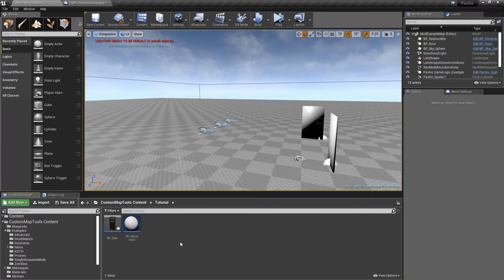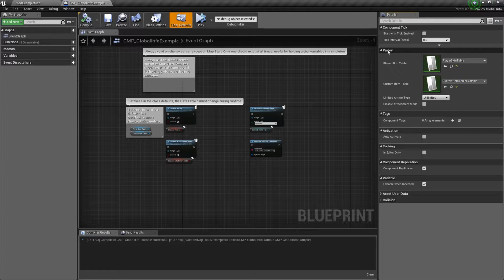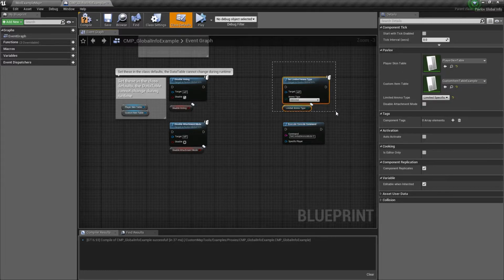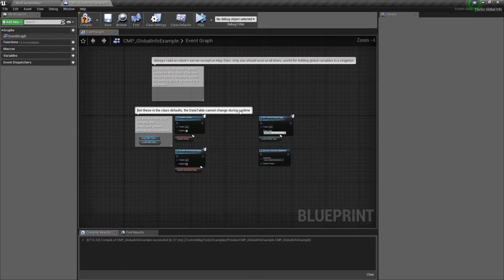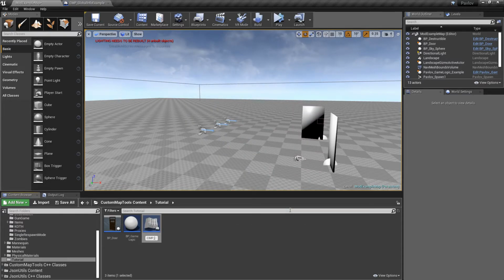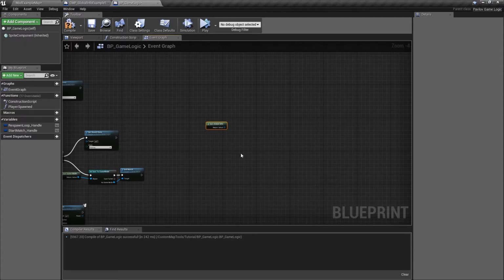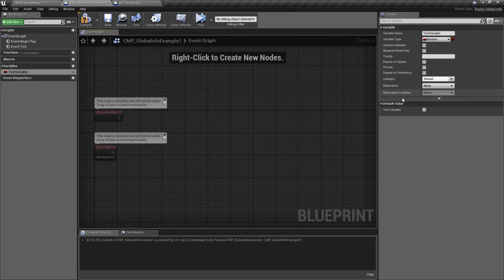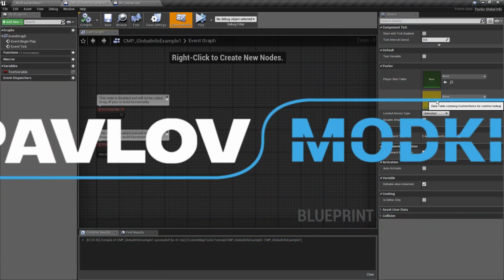Pavlov VR Mod Kit: Global Info overview